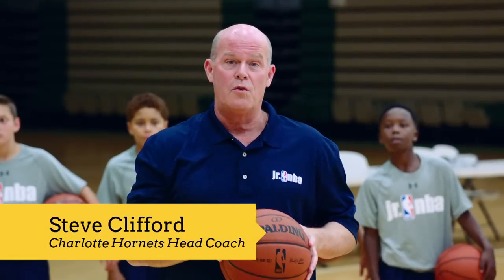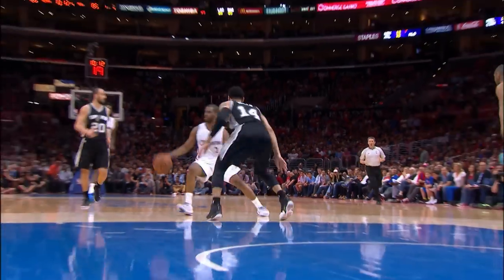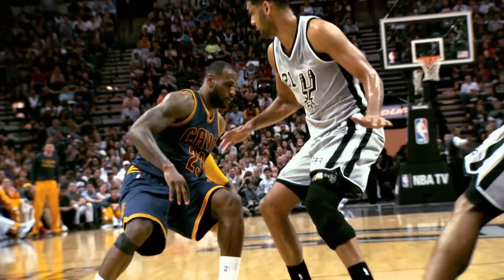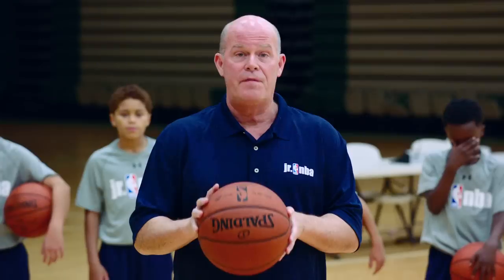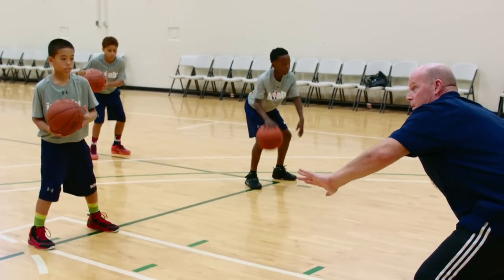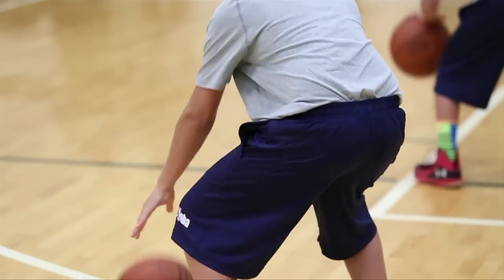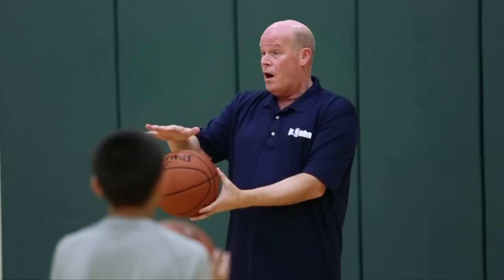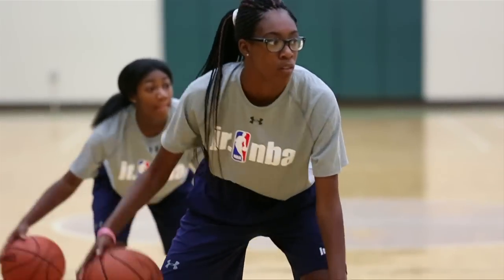Steve Clifford of the Charlotte Hornets talks Basic Dribbling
Watch as Steve Clifford goes through ball handling skills with young children to teach them proper techniques.